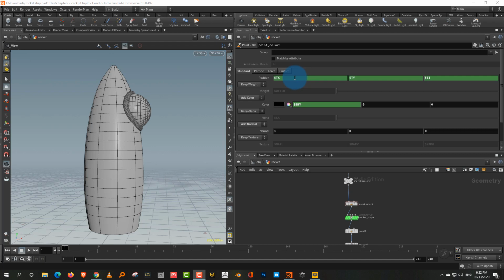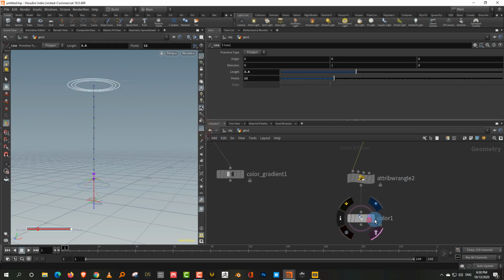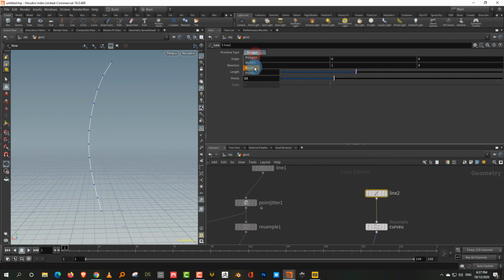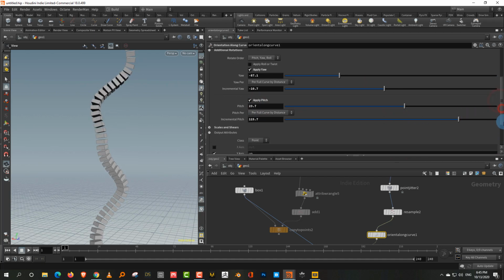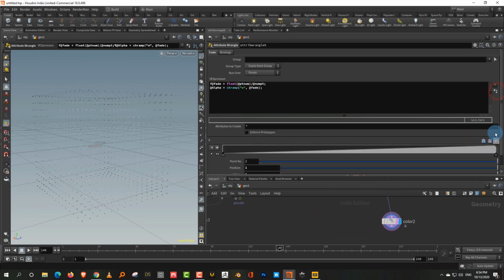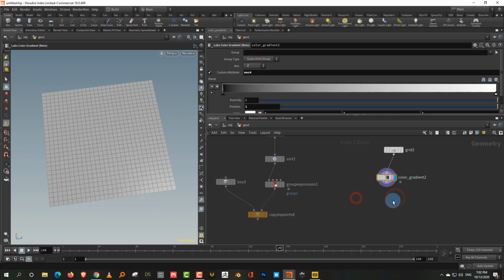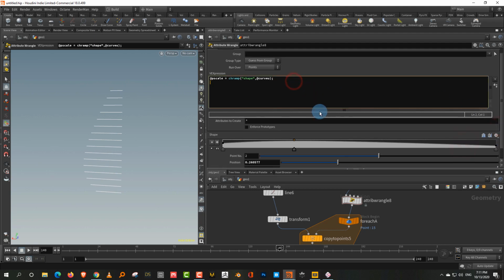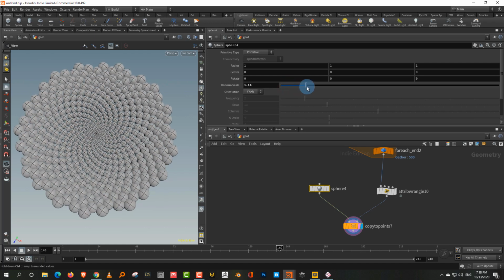Tips to adapt my old trainings to the latest Houdini version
This is meant for anyone who has bought or is interested in buying my old pre Houdini 15 trainings to adapt them to the latest version.

A few other videos you should watch that also help with my older trainings

Intro to vex (To adapt the techniques of the old Point SOP)